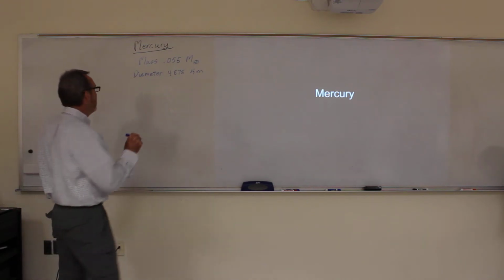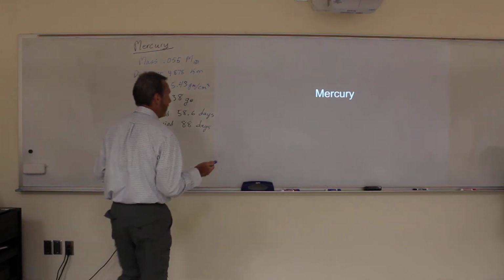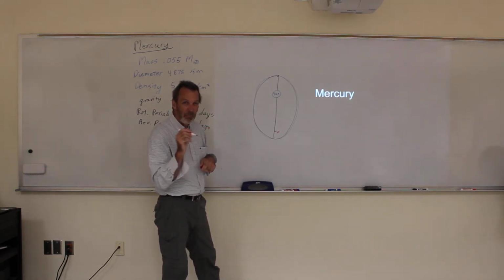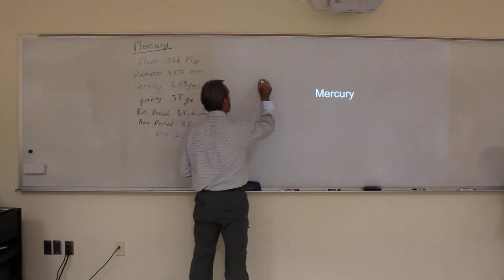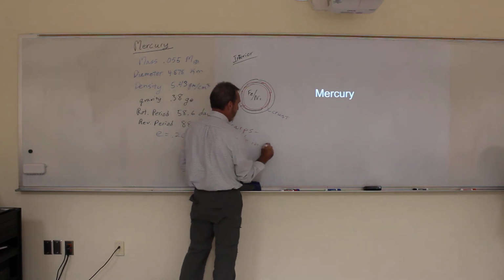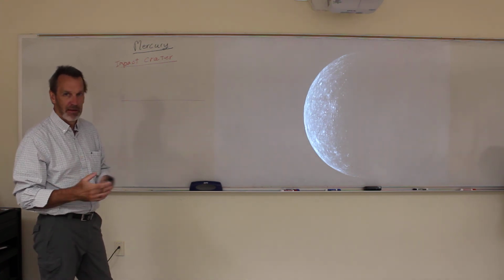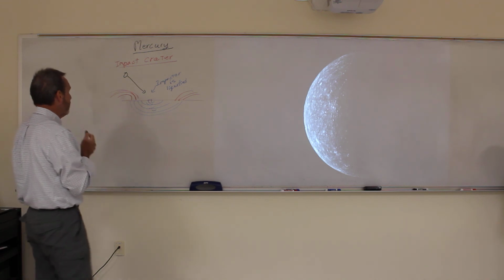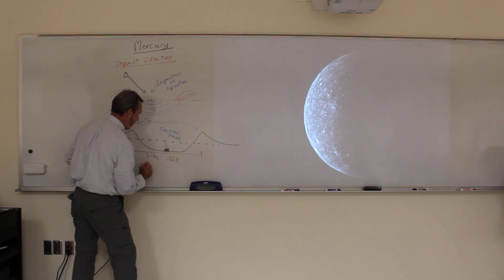ASTR 1304 - Mercury - Part 1